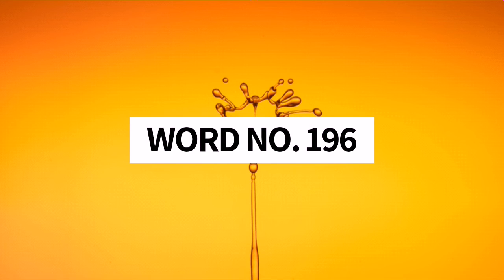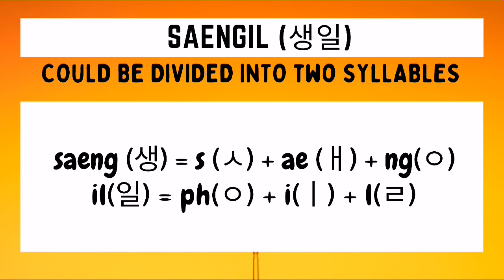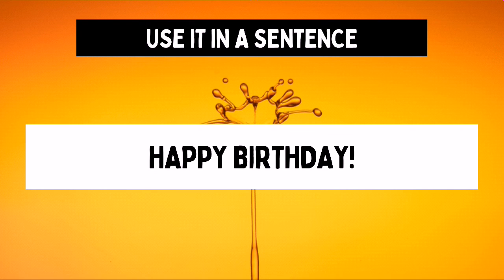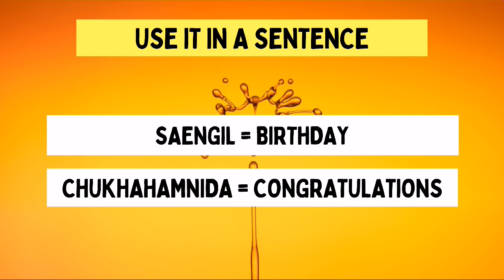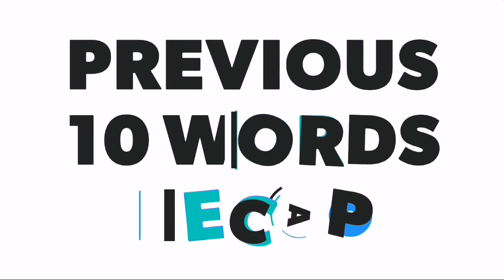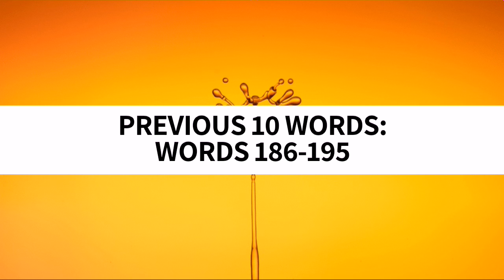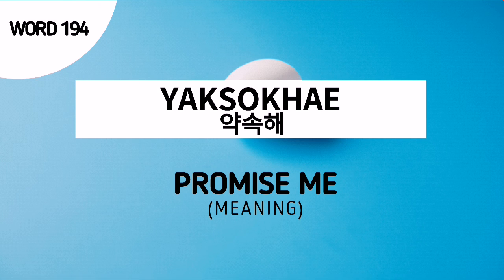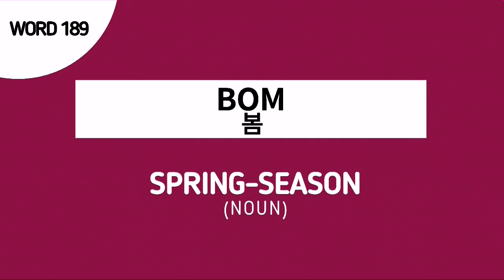Learn Korean | Korean Word No. 196 | SAENGIL (생일)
[tags]
easy korean
learn korean
speak korean
write korean
korean language
korean phrases
korean grammar
korean vocabulary

hangul alphabet
hangul pronunciation
hangul reading practice
hangul lesson
hangul learning
hangul basic
hangul beginner
hangul book
hangul basic tutorial
hangul consonants
hangul class
hangul day
hangul easy to learn
hangul easy
hangul start
hangul for kids
hangul quiz
hangul handwriting
hangul topik

hangugeo pronunciation
hangugeo tutorial
hangugeo alphabet
hangugeo basic
hangugeo easy to learn
hangugeo intro
hangugeo topik